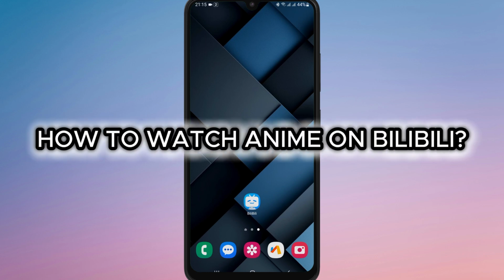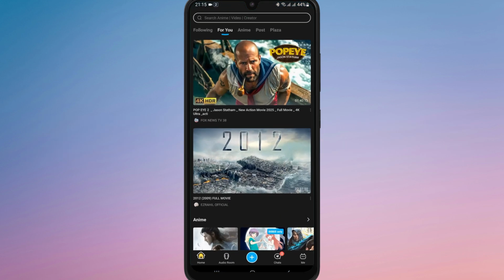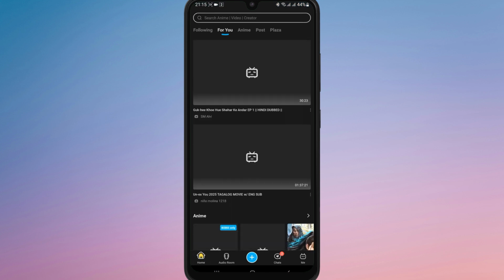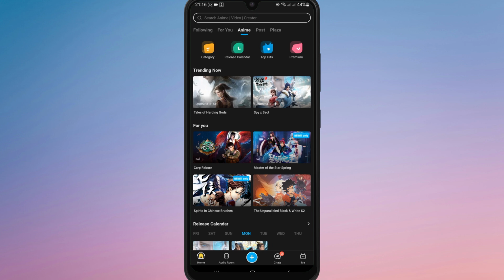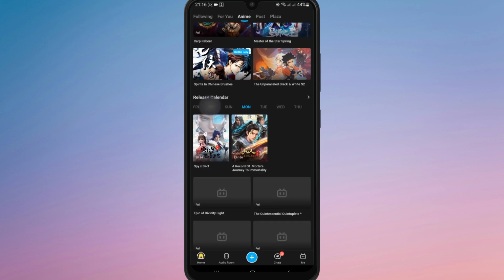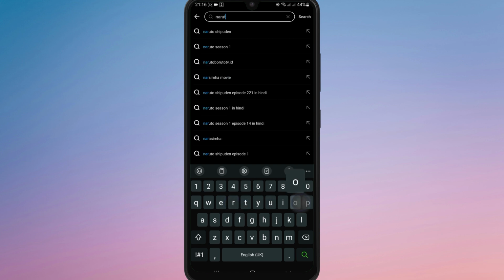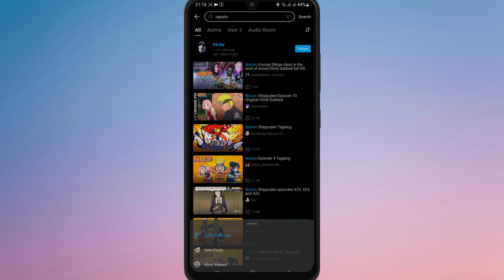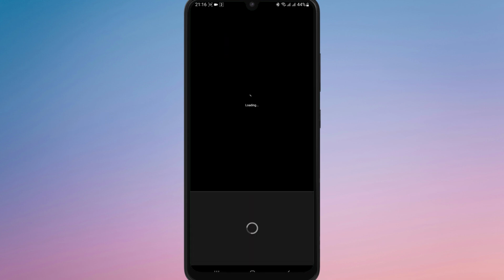How to Watch Anime on Bilibili 2025?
Are you looking for an easy way to watch anime on Bilibili? In this step-by-step guide, we’ll show you how to browse, search, and watch your favorite anime series and shows directly on Bilibili. Learn how to explore trending titles, discover recommended anime, and follow series to get notifications whenever new episodes are released. You’ll also see how to use the search feature effectively to find specific anime, filter results by newest, most viewed, or comprehensive, and add shows to your watchlist for quick access later. Whether you’re into classic anime, latest releases, or popular trending series, this guide will help you navigate Bilibili like a pro.